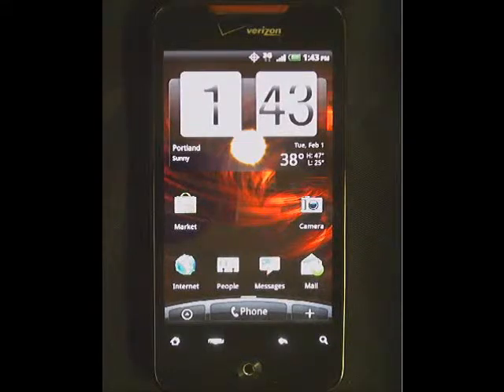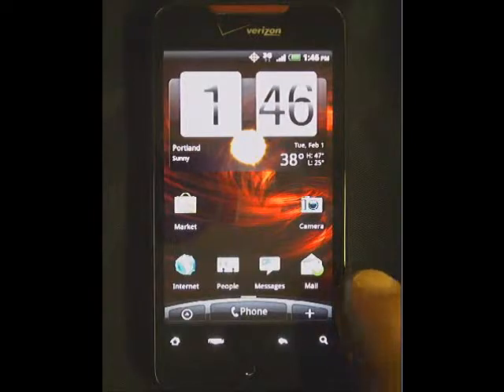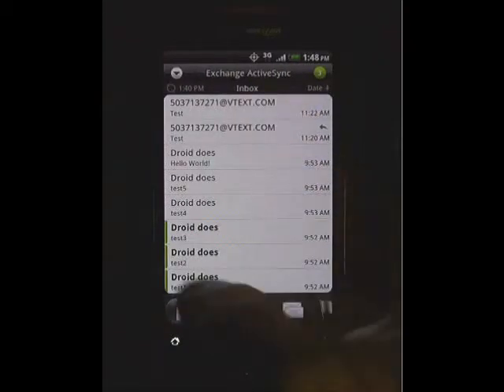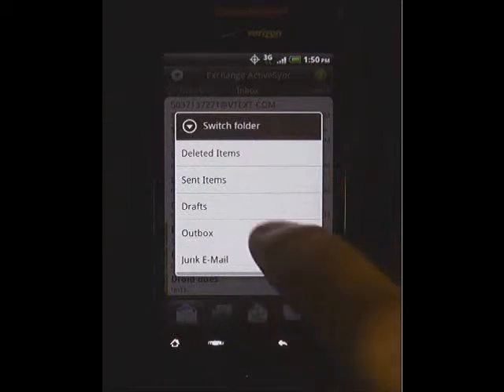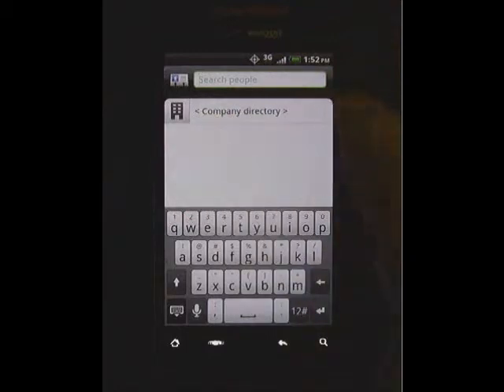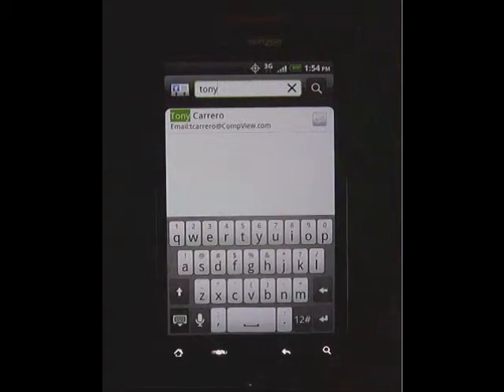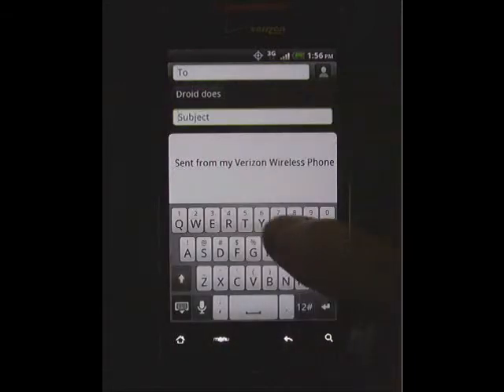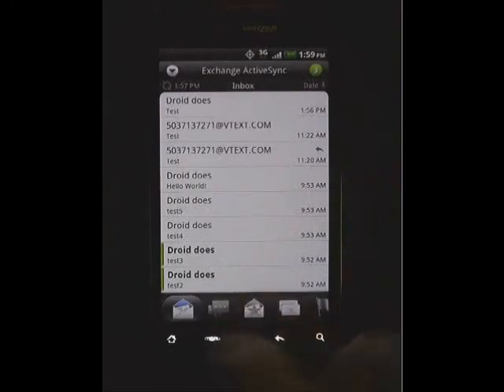Droid Incredible 04 Part 1 - Email